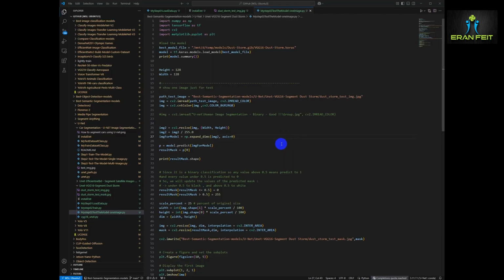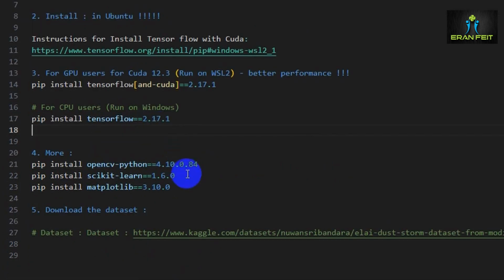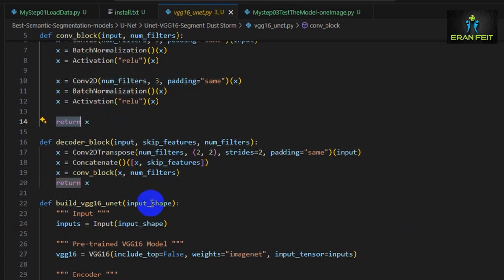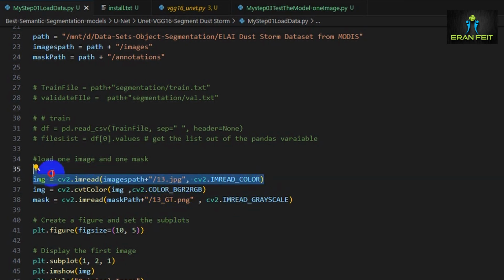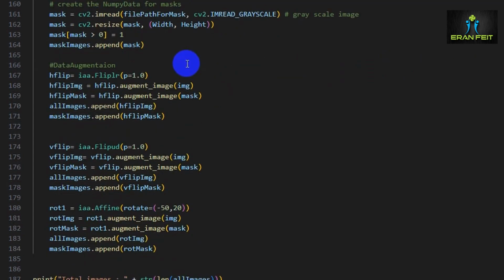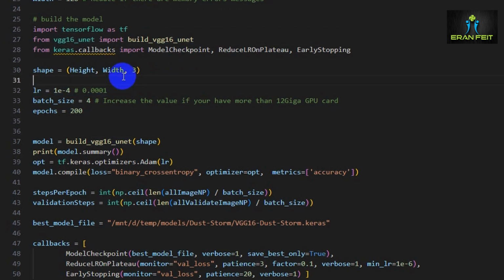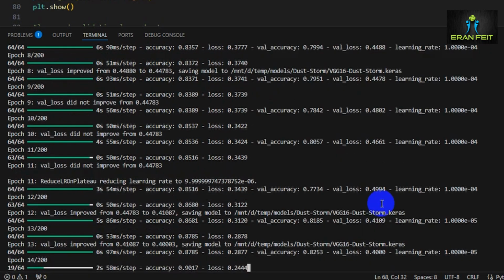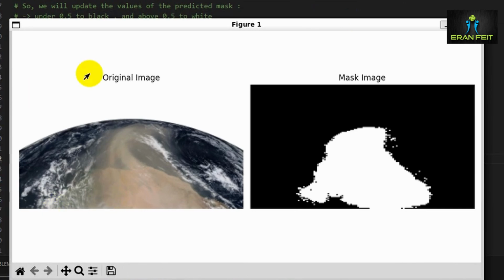Dust-Storm Image Segmentation with VGG16 U-Net | Binary Segmentation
In this full-stack tutorial I guide you through building a **VGG16-U-Net** that segments satellite images into *storm* vs *background*—all in pure Python with TensorFlow 2.

In this hands-on session we build, train, and deploy an **Unet VGG16** in TensorFlow that separates storm plumes from background terrain

You'll learn how to:

✅ How to build a U-Net VGG16 model from scratch
✅ Pre-processing the dataset into a pipeline
✅ How to train your model on the Dust storm segmentation dataset
✅ How to run inference on a single test image

Chapters
00:00 Introduction and Demo
02:16 Installation
07:19 Build the VGG16 U-net model
12:46 Prepare the data
22:56 Build the model + training
30:51 Run inference on a single image
Credits